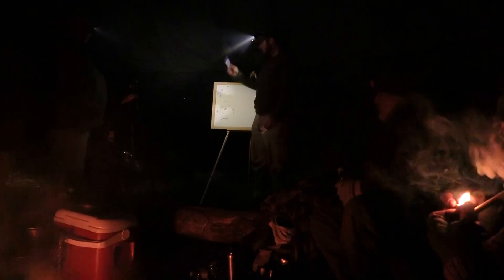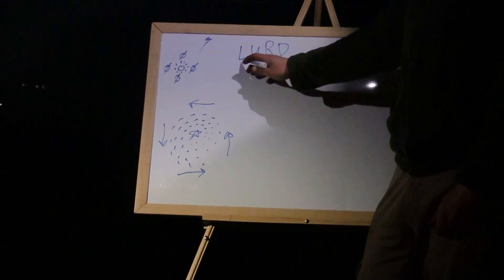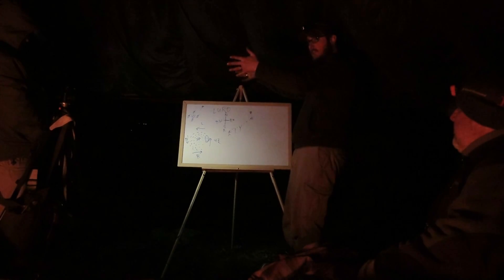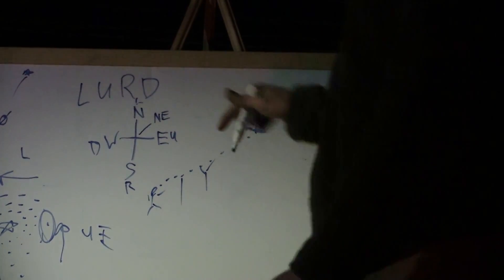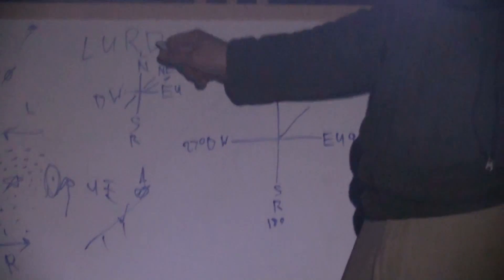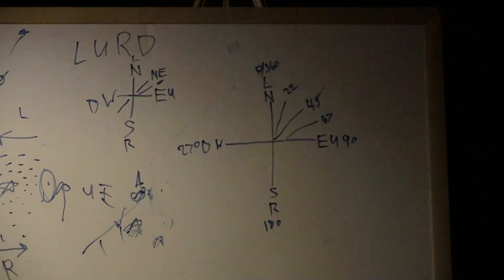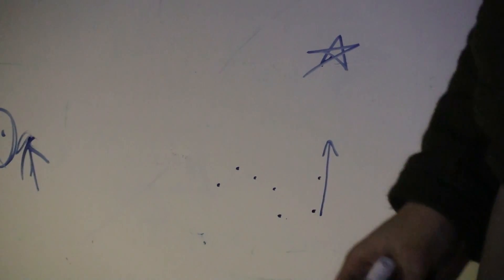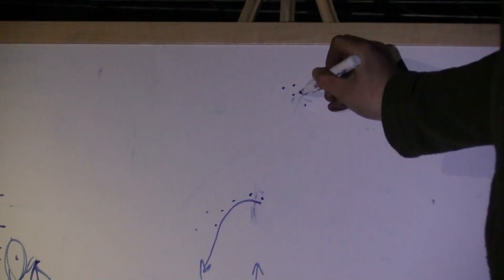Survival Skills - How Star Navigation Works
bushcraft nativesurvival alone My class on navigating by the stars from a recent outing; hope you enjoy it and learn something from it.
Thanks!